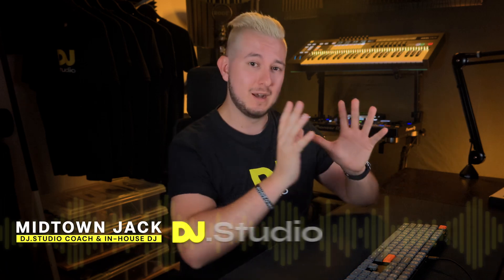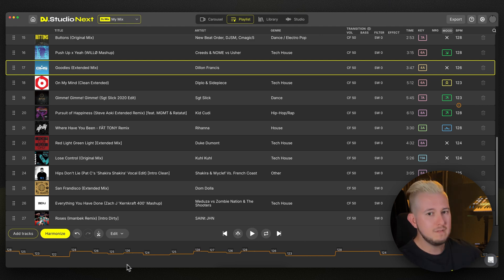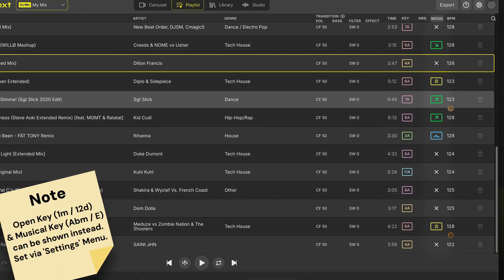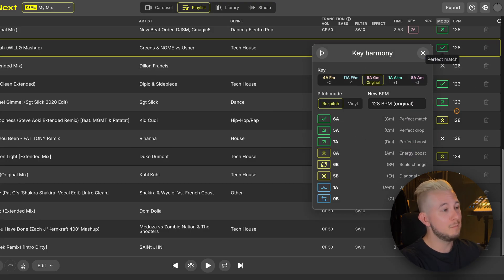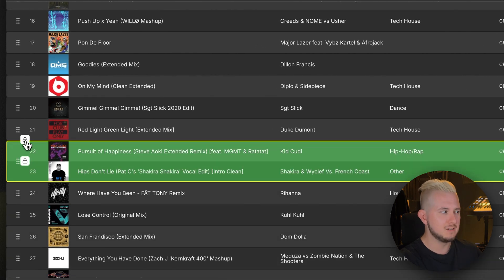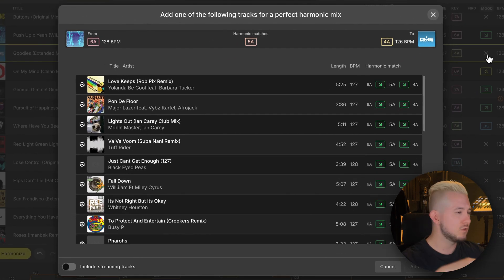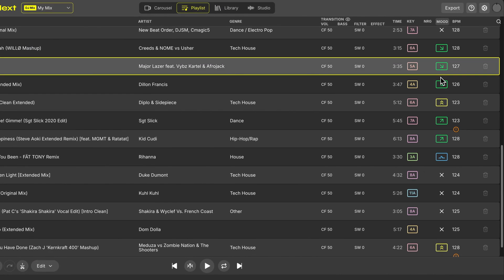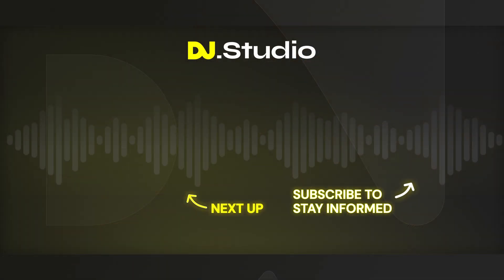Playlist View Essentials for DJs | Spot Key Clashes, Visualize BPM & Build Structure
Once your tracks are added, the real work begins: ordering them into a mix that actually flows.

In this DJ.Studio Academy video, you’ll learn how to use the Playlist View to organize your DJ mix. We cover reordering tracks, understanding BPM changes, spotting tempo jumps, and checking harmonic compatibility using Camelot key notation.

You’ll also see how to:
* Identify harmonic matches and key clashes
* Lock tracks together to preserve specific sequences
* Use DJ.Studio’s SOLVE feature to fix key conflicts by finding compatible tracks from your Rekordbox library

The Playlist View is where you build the foundation of your mix — before moving into Studio View to design transitions and polish the final result.

👉 Next video: Harmonize – finding the perfect track order in one click

⏱️ Timestamps
00:00:00  Introduction
00:00:19  Tempo Preview
00:00:37  Key & Harmonic Matches
00:01:04  Ordering & Locking Songs
00:01:27  Solve Feature
00:01:52  Wrapping Up

Learn how to create DJ mixes step by step with DJ.Studio.
DJ.Studio is an offline DJ mixing application designed to help you plan, arrange and refine DJ mixes with full control. In the DJ.Studio Academy, you’ll learn how to import tracks, organize playlists, harmonize songs, design transitions and export finished mixes.

Built for real DJ workflows
DJ.Studio works with libraries and tools like rekordbox, Serato, Mixed In Key and Ableton Live. Track data such as beatgrids, cue points and key information can be imported, so you can focus on structure, flow and musical decisions.

Learn faster, mix smarter
These tutorials show how to use DJ.Studio’s features in a practical way — from first setup to advanced mix preparation. Automix can be used as a starting point, with full freedom to adjust and fine-tune every transition.

The DJ.Studio Academy is for DJs who want to prepare better mixes, work more efficiently and understand their music at a deeper level.